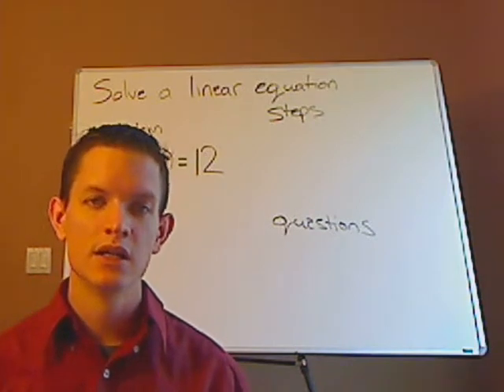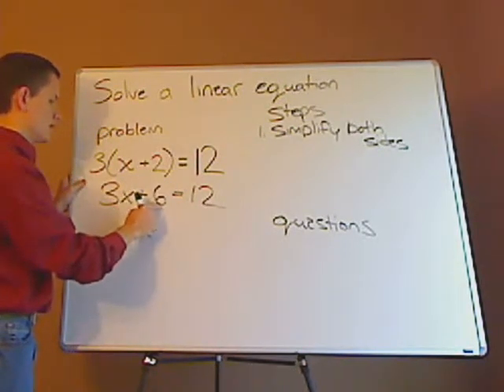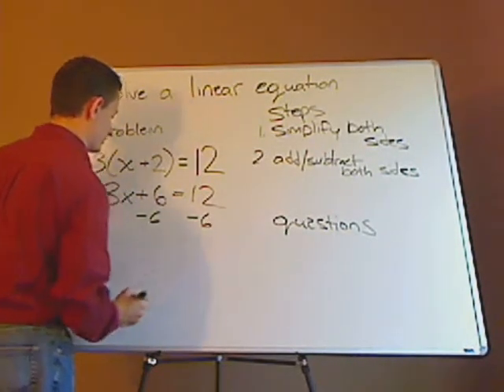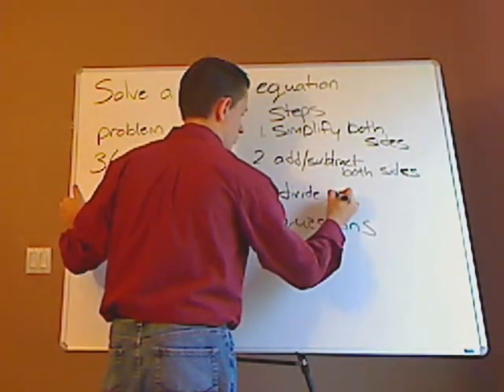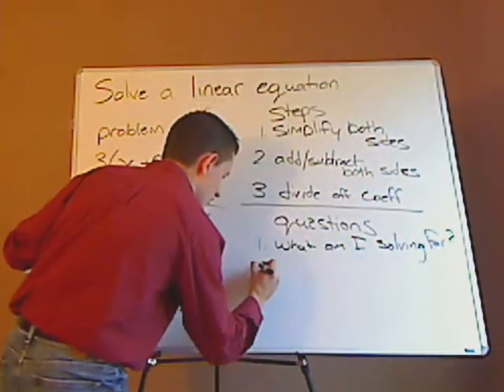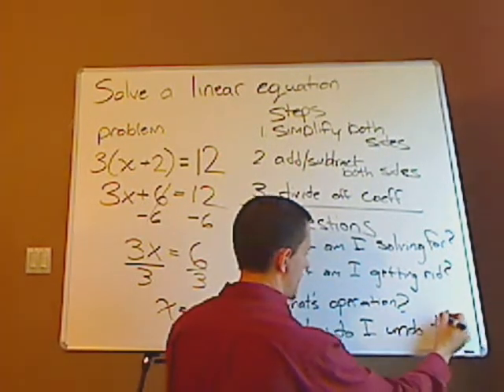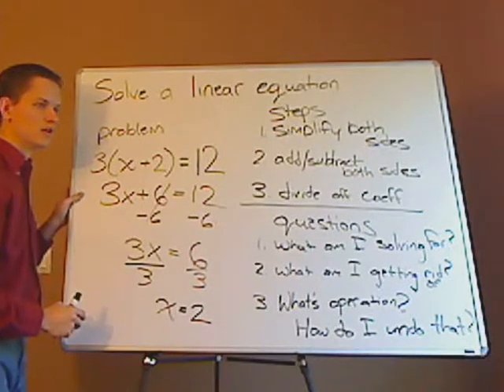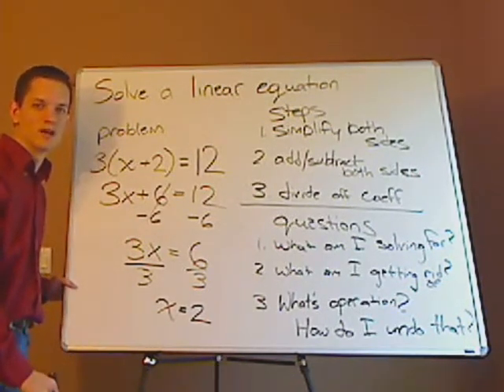algebra - solving a linear equation - concept 1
Questions and steps on how to solve a linear equation.